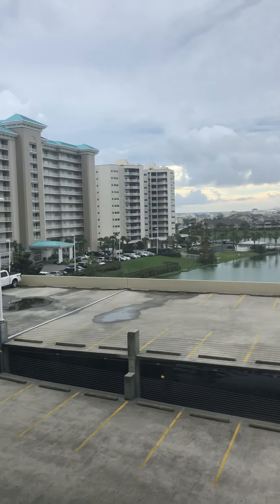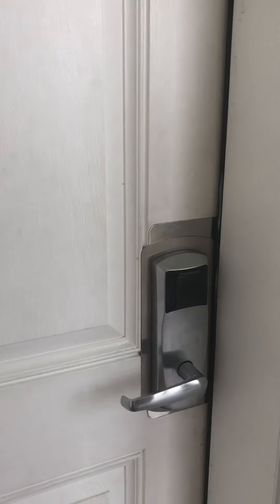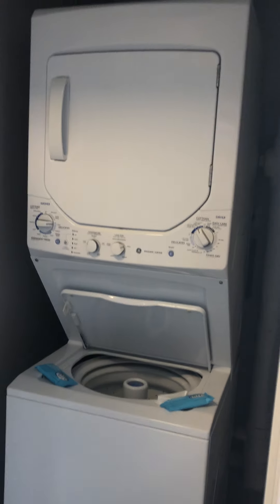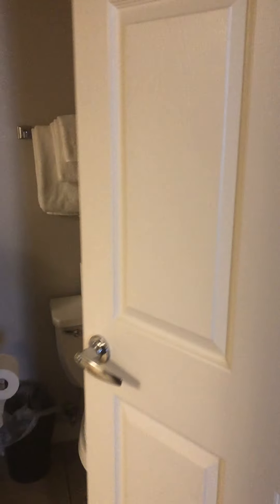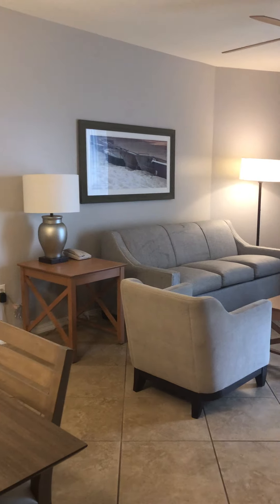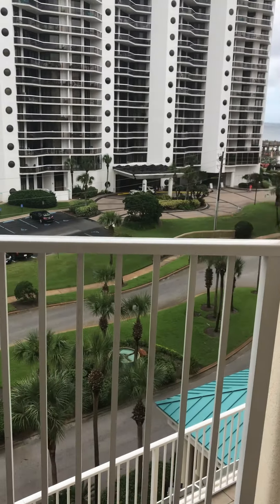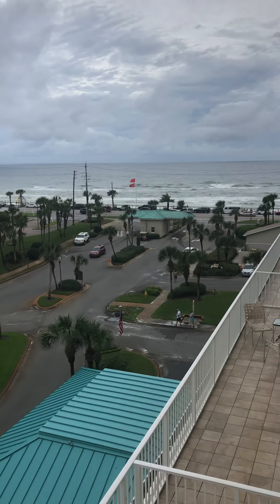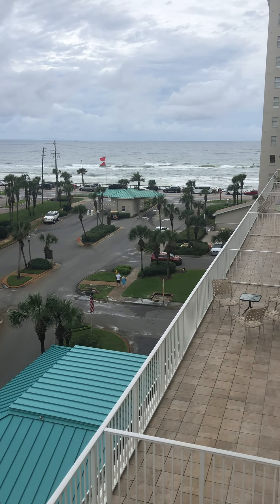Majestic sun resort by Wyndham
Beautiful place to stay ! We had great experience!